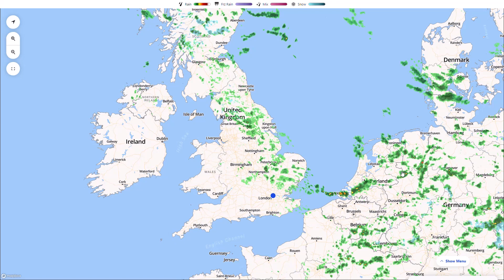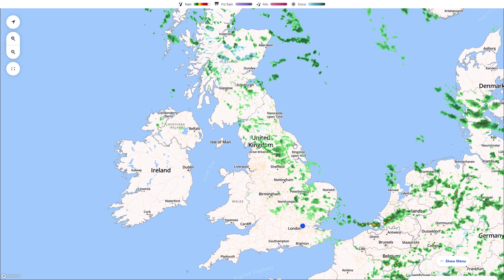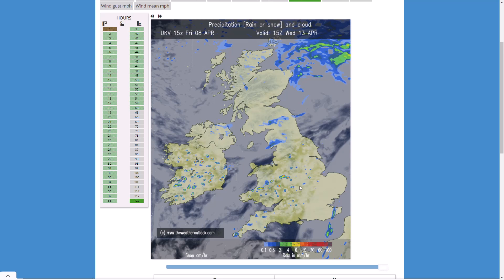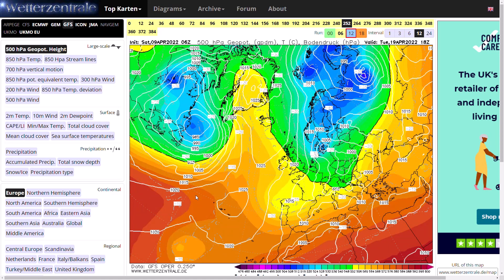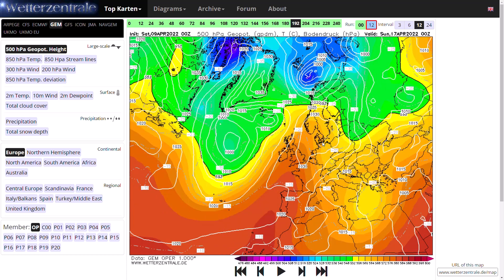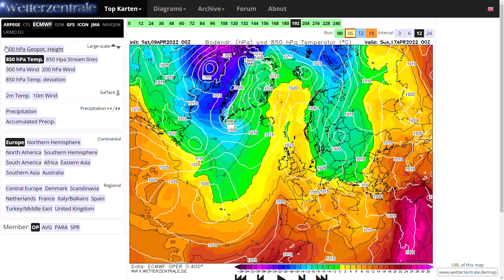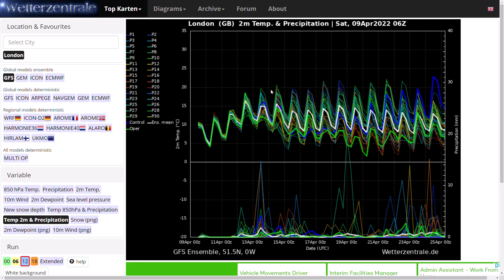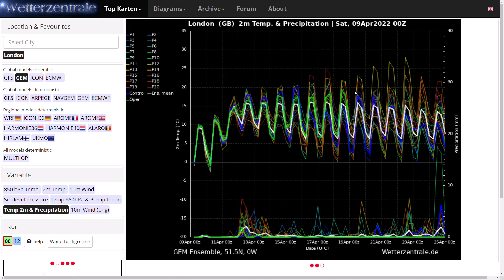Very Warm and Dry for Easter Weekend? 9th April 2022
00:00 Live Precipitation Radar
02:52 UKMO (High Resolution) Precipitation/Temperature Charts
07:17 GFS Operational Run
09:47 GEM Operational Run
12:29 ECMWF Operational Run
13:41 GFS/ECMWF Ensembles